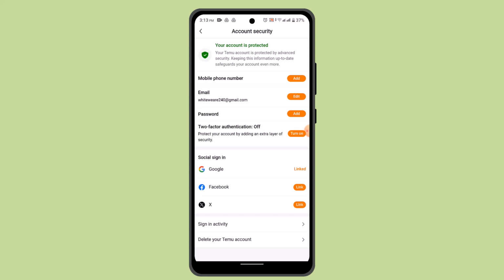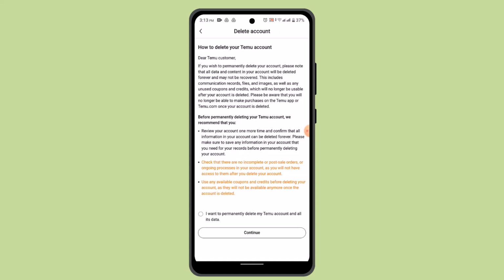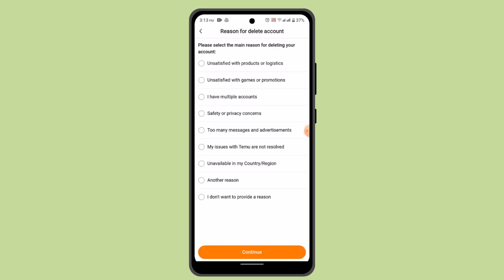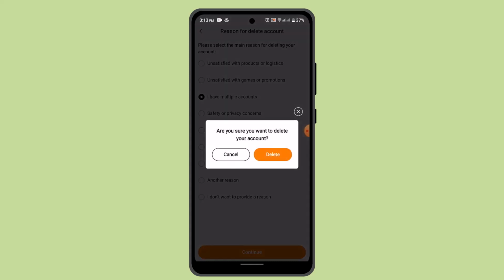How To Delete Temu Account !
This Video Is based on How you can delete Temu Account.

Chapters / Timestamps
0:00 Introd
0:16 Delete Temu Ac
0:59 Outro